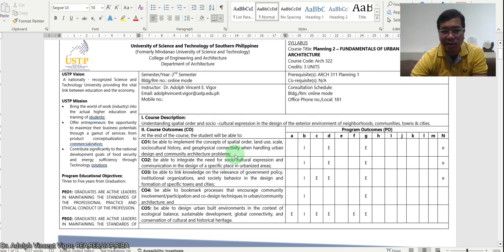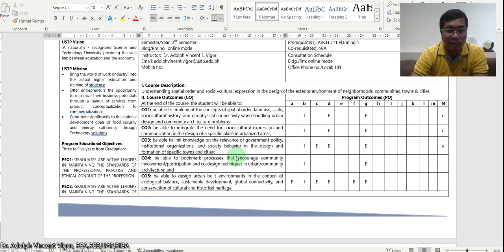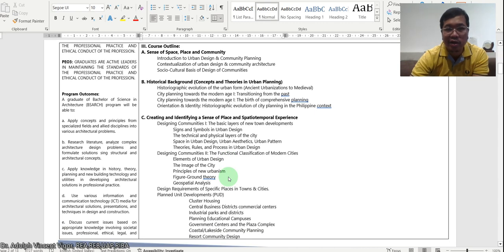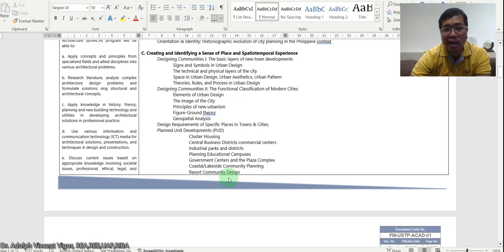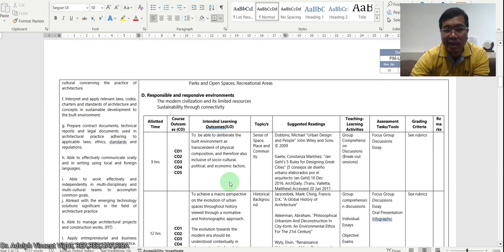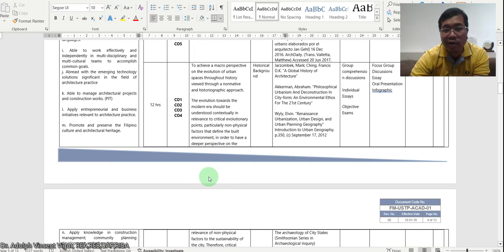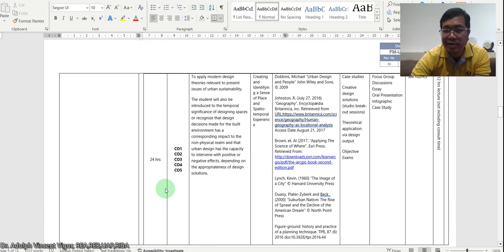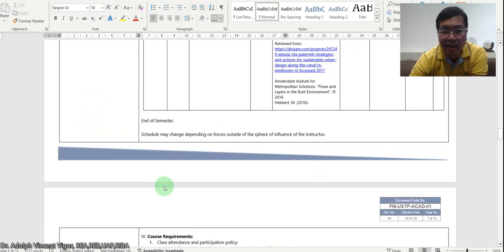Planning 2 Week 1